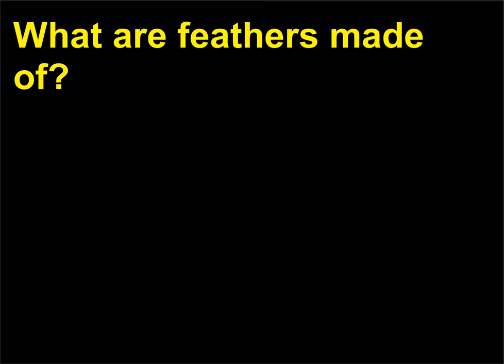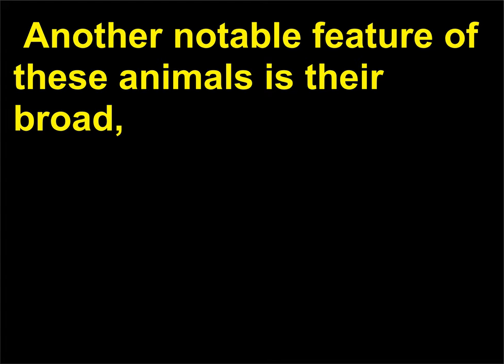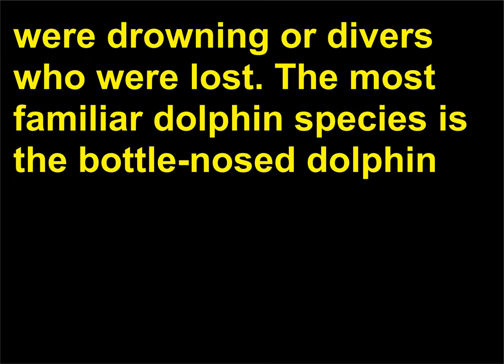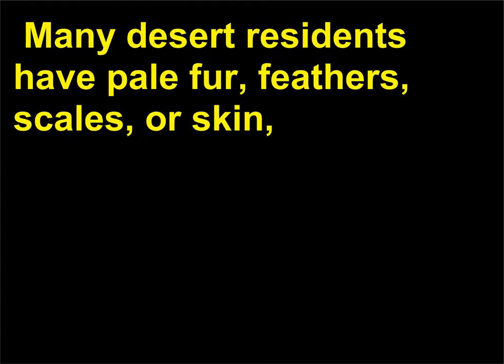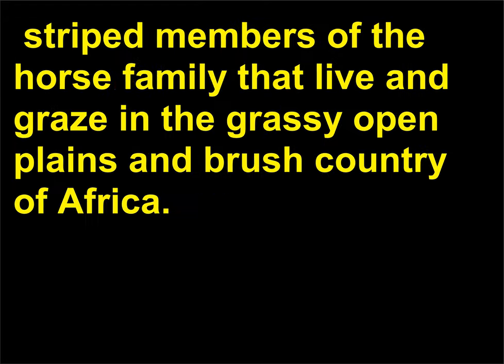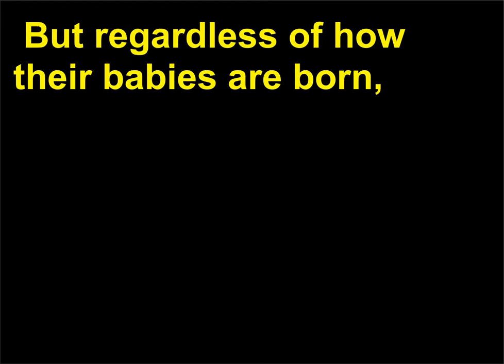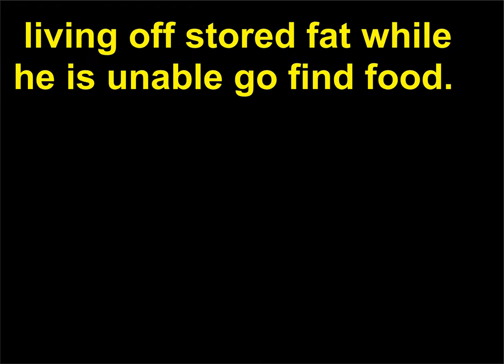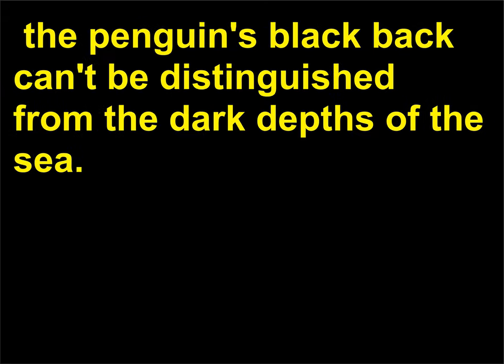Intrebari de Cultura Generala 40